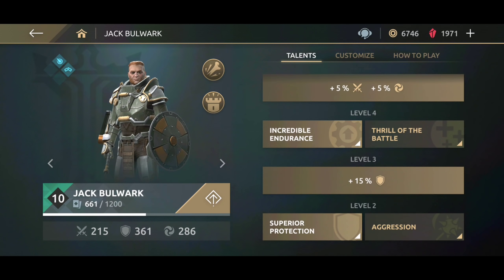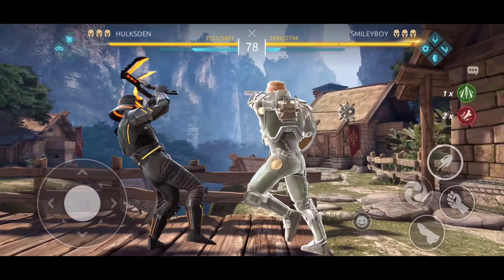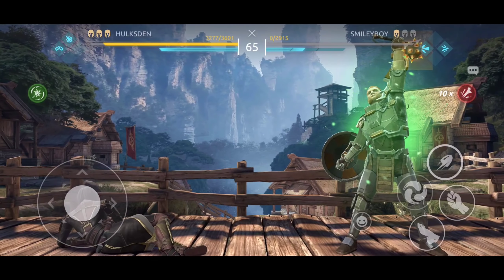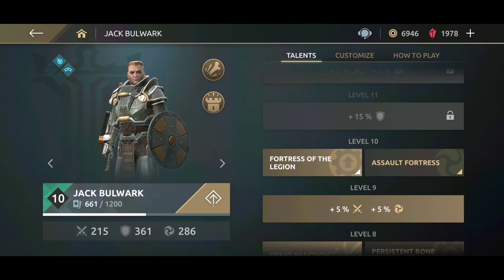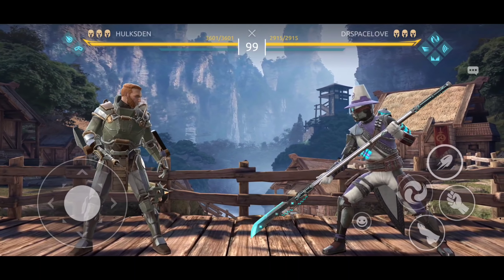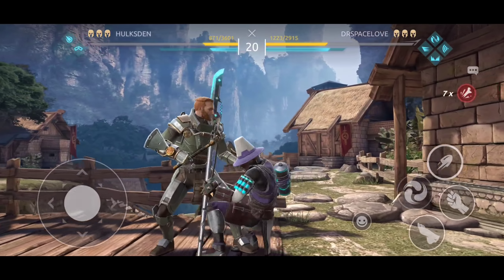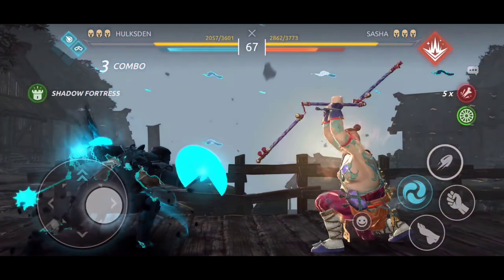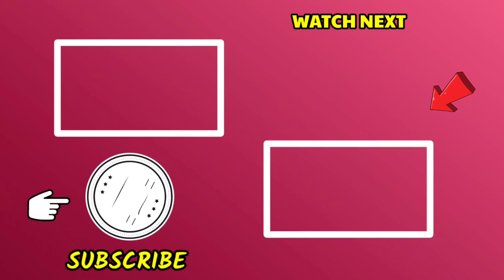Shadow Fight Arena - Level 10 bulwark | Nekki best bots destroyed me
Shadow Fight Arena - Level 10 bulwark | Nekki best players destroyed me

Compete in an online PvP fighting game as Shadow Fight heroes
BRAND NEW SHADOW FIGHT GAME!
⚔️Compete against other players in a real-time PVP fighting. Master unique heroes' talents to dominate the battle! FIGHT NOW!⚔️

In Shadow Fight Arena, you create a dream team of 3 fighters to defeat the opponent’s team.
All heroes have unique upgradeable abilities that interact with each other and can be leveled up.
Choose the right fighter to counteract the enemy’s tactic and win the battle!
Control your hero like in a classical fighting game and get a console-level battle experience on your mobile device.
Discover the famous Shadow Fight series of games that have been downloaded more than 500 million times.